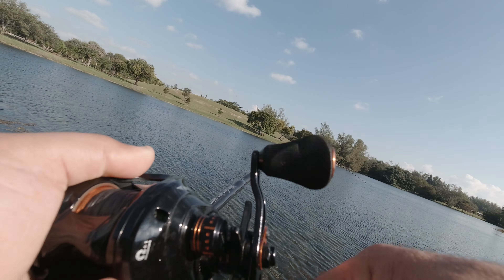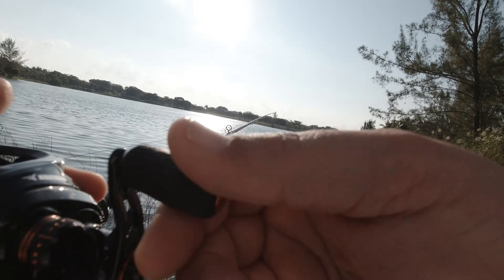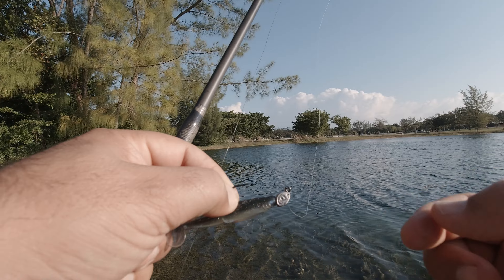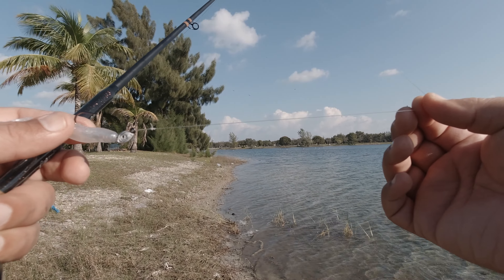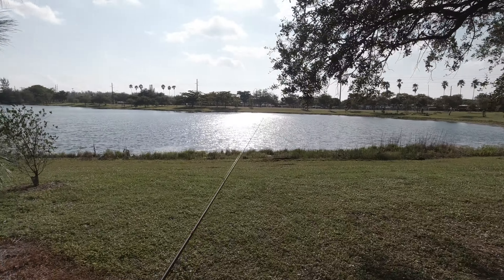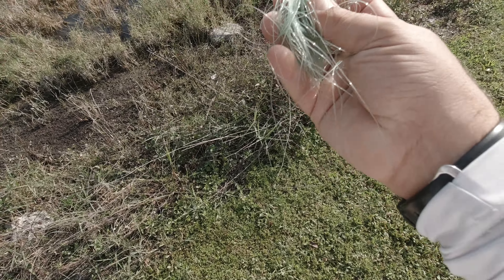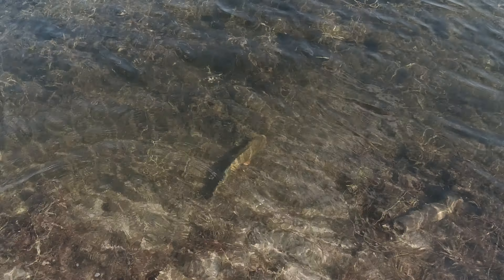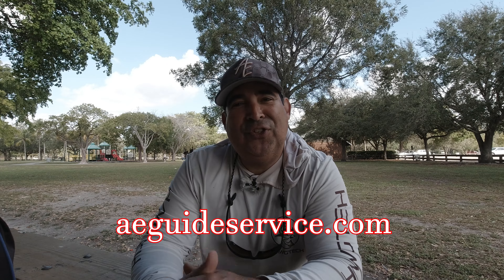Urban Miami Bank Fishing: Unlocking Swimbait Secrets!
When it comes to bank fishing in South Florida, Miami parks can have surprising results when fishing for Largemouth and Peacock Bass. Join me on this outing where I share several bank fishing tips and tricks that will help your South Florida bank fishing experience.